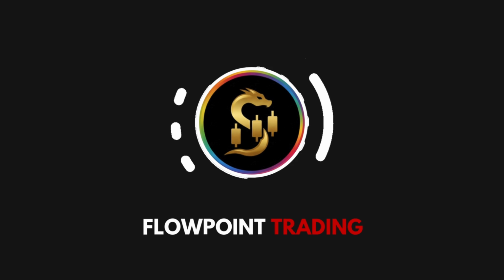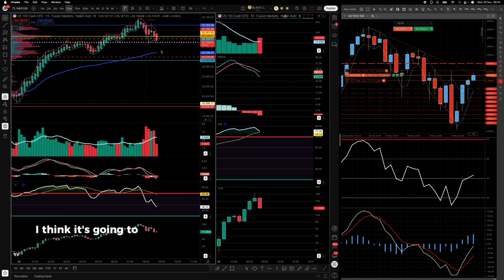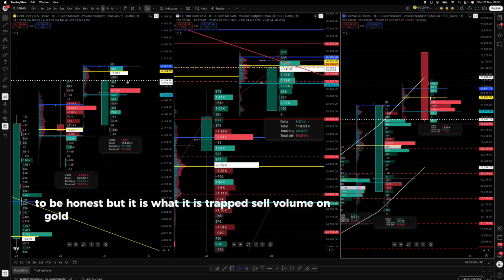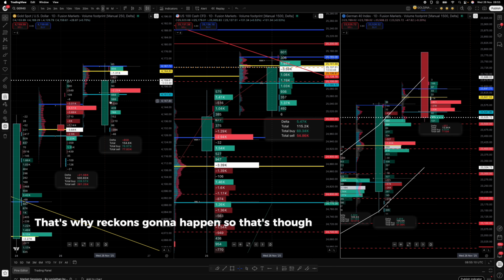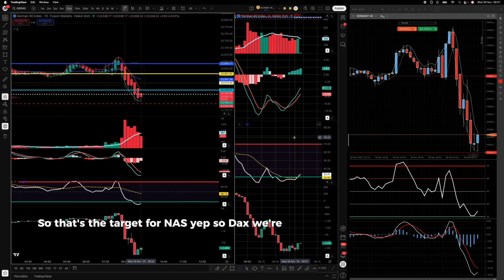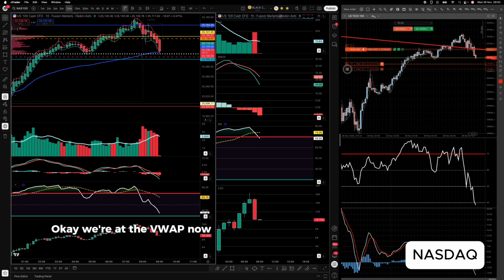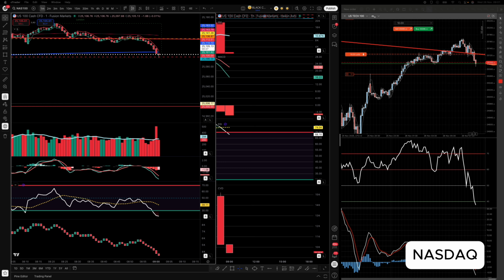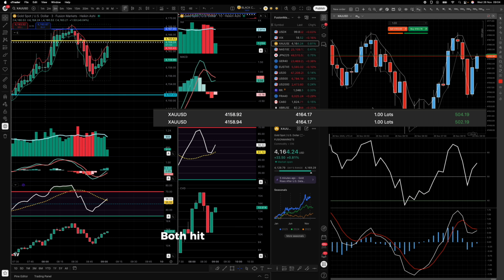Wed 24 Nov London Session LIVE Trading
📅 Session: Wednesday 26 November 2025
🕒 Market: London Session — NASDAQ (NAS100) & GOLD
📈 Strategy: FlowPoint Volume + CVD System (1H Heiken Ashi)

Welcome to the FlowPoint Trading live diary.

Every session I record my actual trading — real fills, real logic, no hindsight. I walk through the exact reasons behind each trade, including:
 • Value area rotations (HVL / LVL / POC)
 • When I take trades and when I stand aside
 • How I use CVD, volume, VWAP and structure
 • How I manage take profits and stop losses in real time
 • The logic behind reversals, continuations and session behaviour

These videos are the most transparent way to learn how a real trader makes decisions under live market conditions.

I usually trade:
🇬🇧 London Session — 08:00 to ~11:00 UK
🇺🇸 New York Session — 14:30 to ~16:30 UK

If you want to understand why trades are taken (and why many are not), this channel is for you.

About FlowPoint Trading
I’ve spent years teaching traders how to navigate live markets using a structured, rules-based system built around CVD, volume, and session behaviour.

This channel is a daily record of my personal trading — exactly how I trade to earn a living. No signals, no forecasts — just real-time execution and honest commentary.